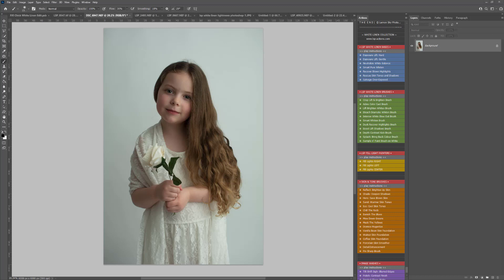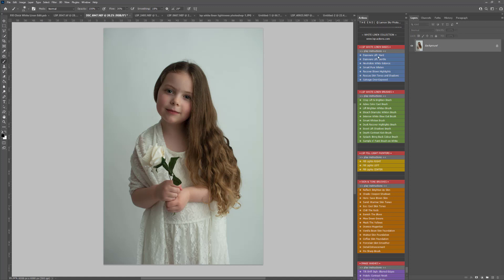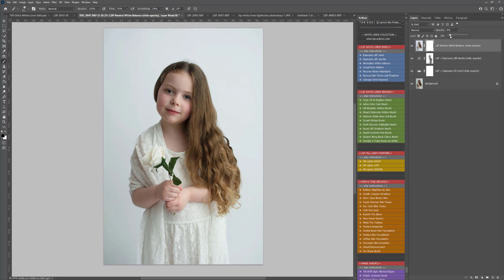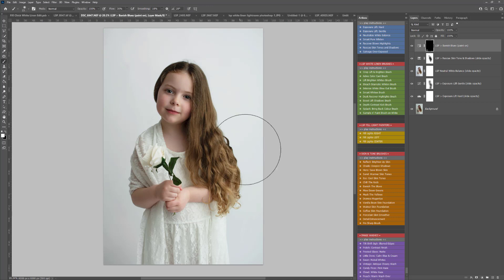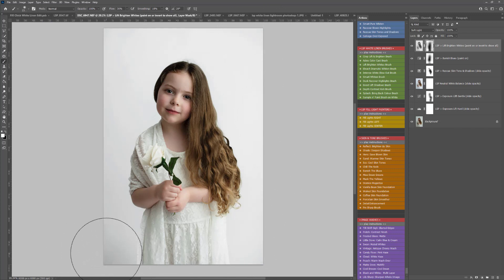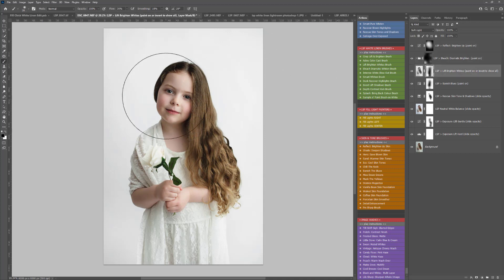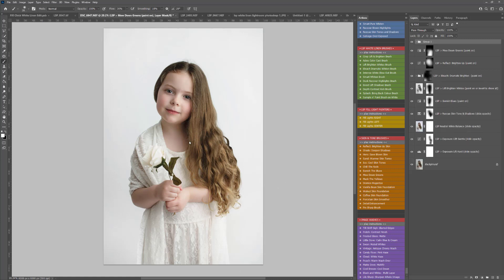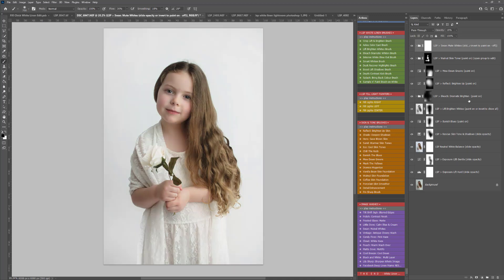Soft, crisp whites in Photoshop: LSP White Linen Tutorial Overview 3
This is a faster overview editing guide to using the White Linen Photoshop Actions.

Achieve crisp, pure and serene whites in Photoshop with the LSP Actions White Linen Photoshop Action Collection. This set contains 55 Photoshop actions and brushes to achieve gorgeous whites, especially for studio and lifestyle photographers.

Watch the complete start-to-finish video tutorial over on the